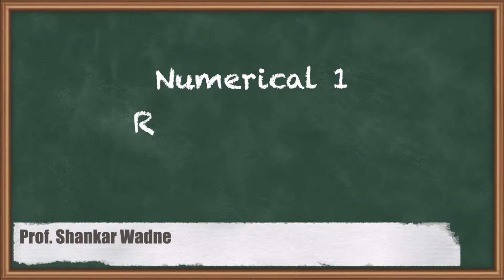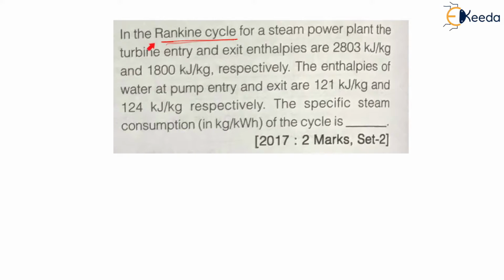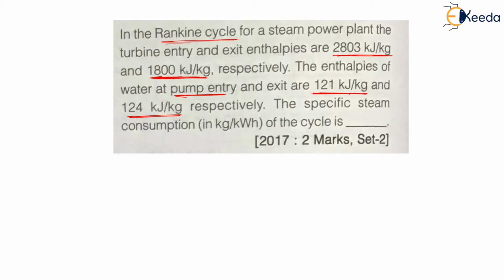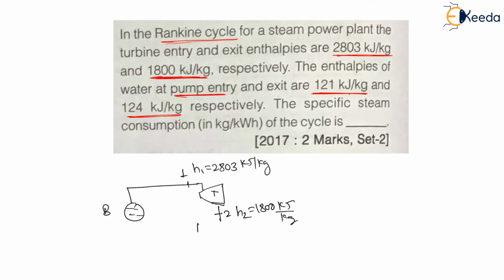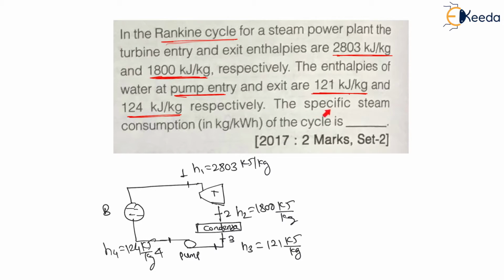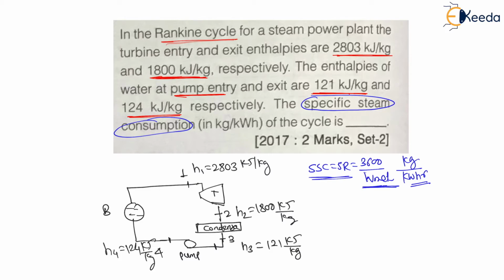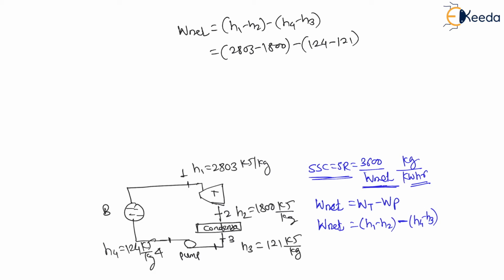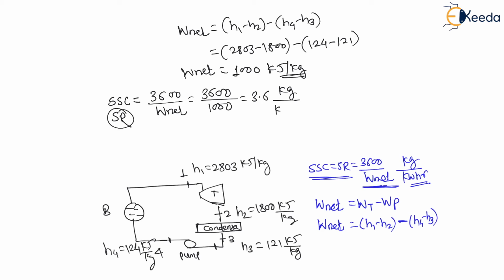Solving Rankine Cycle Numerical 1 | GATE Application of Thermodynamics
In this comprehensive tutorial, we dive into the intricate details of solving Rankine Cycle Numerical 1, a crucial topic in the realm of Thermodynamics, particularly applicable in GATE examinations. We'll break down each step and concept, ensuring a thorough understanding. By the end of this tutorial, you'll be equipped with the skills to tackle similar problems with confidence.

Happy Learning.